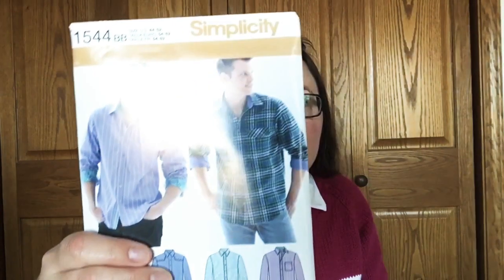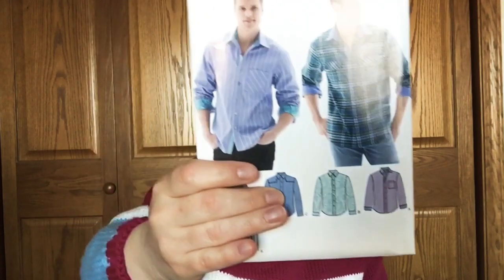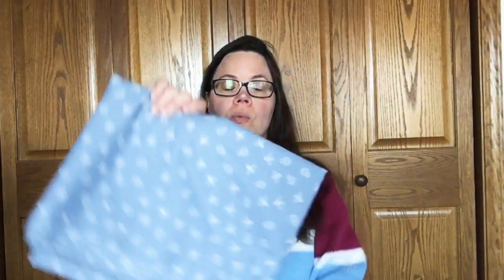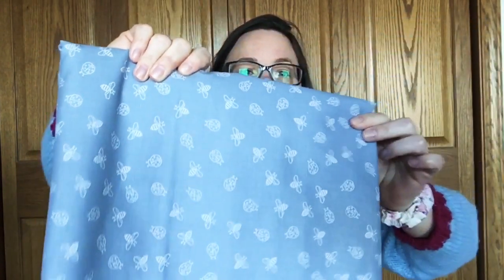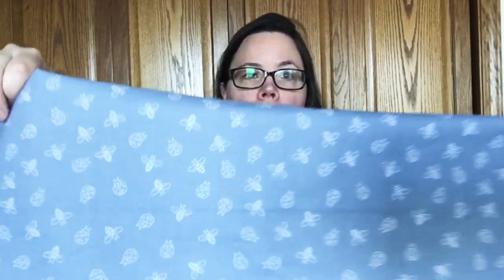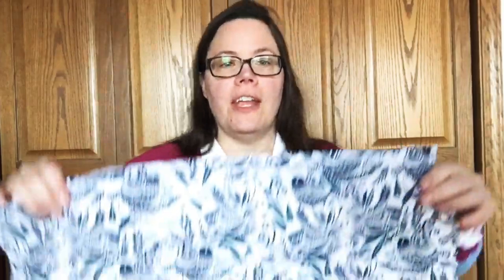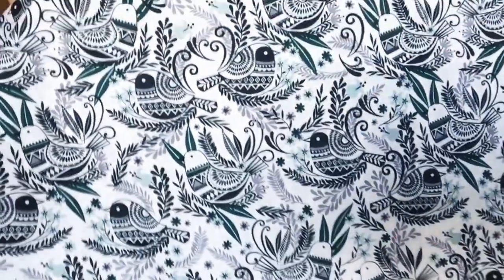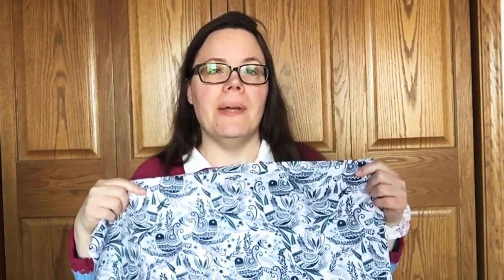Sale at Joann Fabrics! Mini Fabric Haul from Joanns March 11-24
Yes! Joann always has a sale, but this sale seemed to be a good one.  Spring themed cotton quilting fabrics are being stocked!
The flyer I received in the mail says the sale is good through March 24, 2021.

Lisa